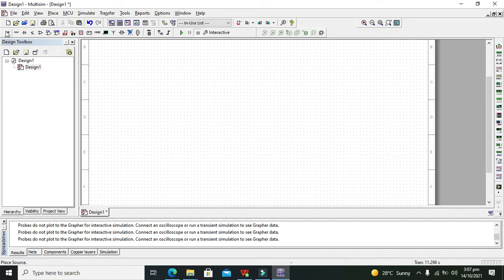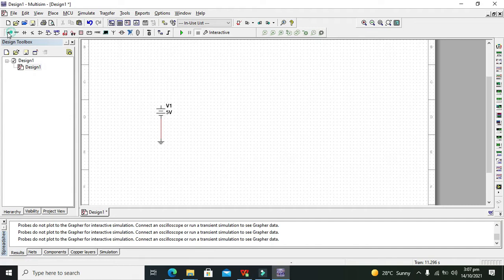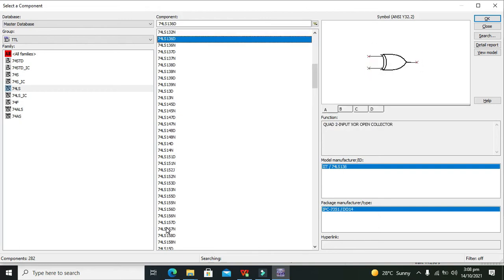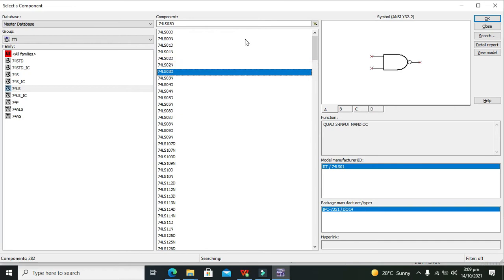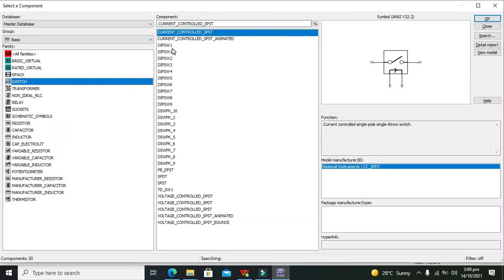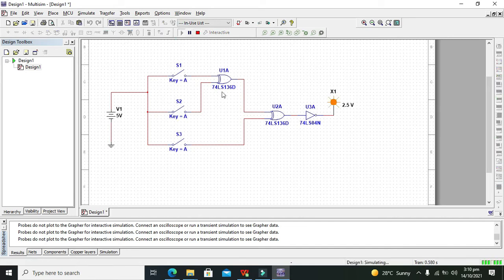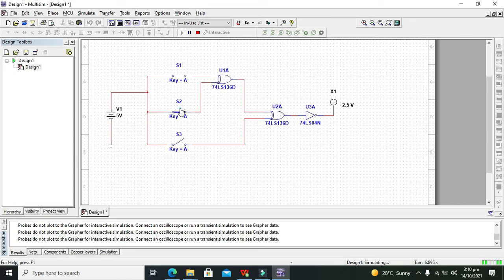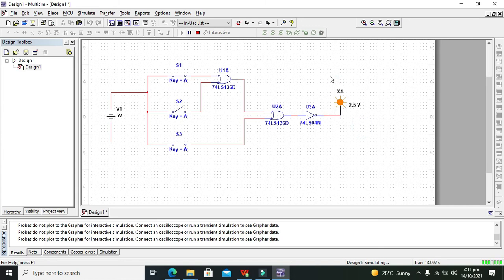3 bit odd parity generator in multisim | simulation of 3 bit odd parity generator in multisim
1. 3 bit odd parity generator in multisim.
2. simulation of 3 bit odd parity generator in multisim.
3. tutorial on how to make a 3 bit parity generator in multisim.
4. how to make a logic circuit for odd parity generator.